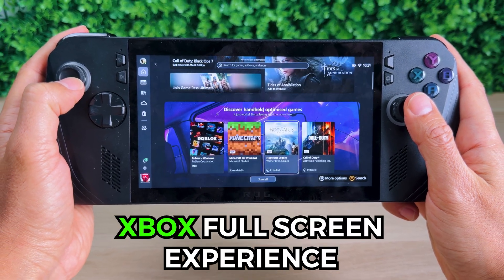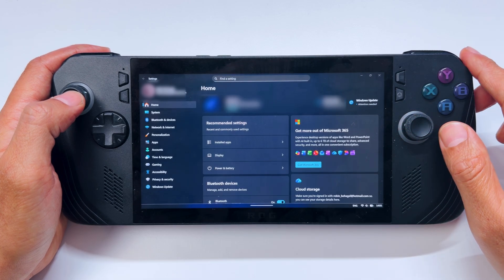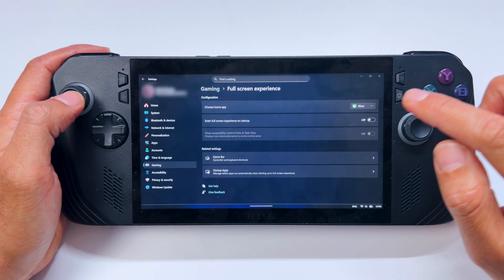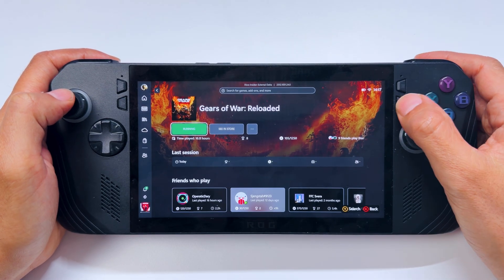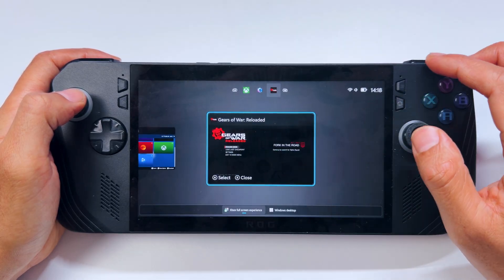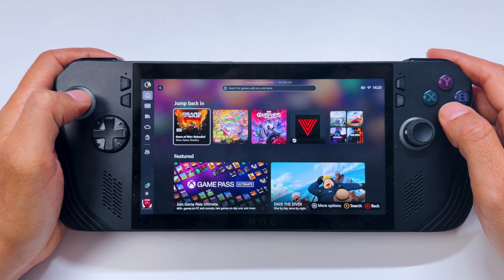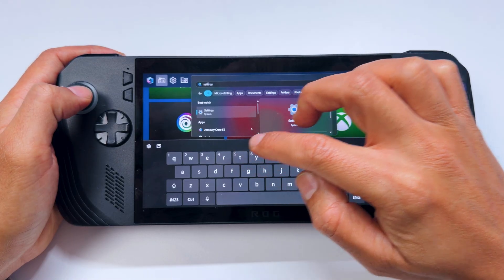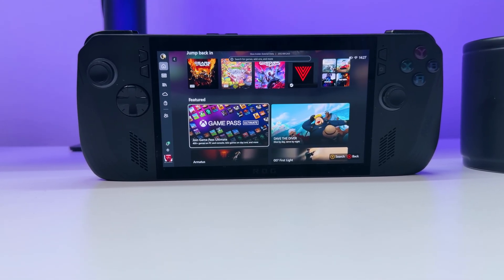How to setup XBOX full screen mode on PC (handhelds)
Want to setup setup XBOX Full Screen Experience on your PC (handheld)?

I will show you step-by-step how you can easily setup XBOX FSE, how it works and how to use it!

Do you like Steam Deck questions or polls?

ADVISED STEAM DECK ACCESSORIES:

Steam Deck Jsaux Dock
USB C HUB
Power Bank
Bluetooth Headphone
SD Card
Screen protector
Protective case (with kickstand)
AR Glasses

Desk: MAIDeSITe: -
AR Glasses